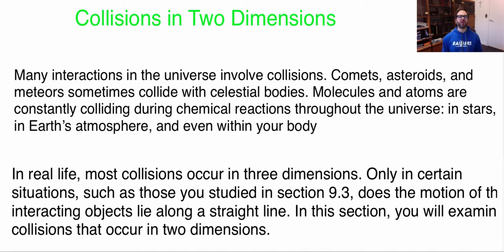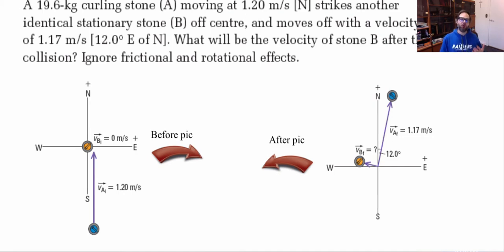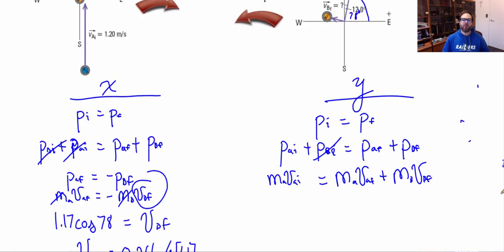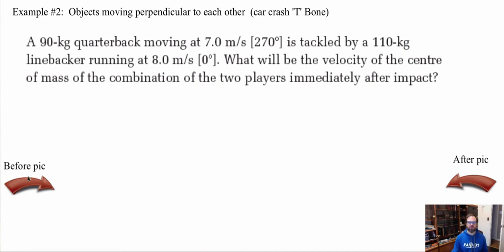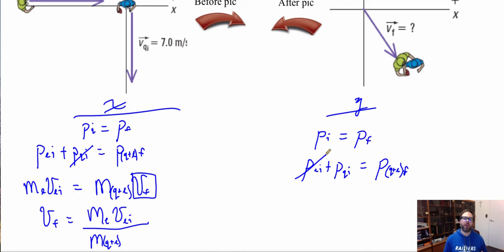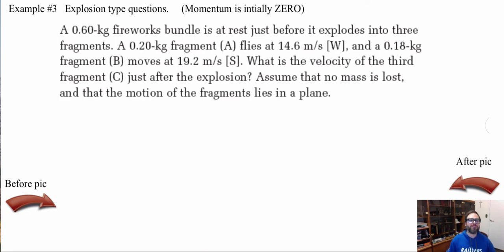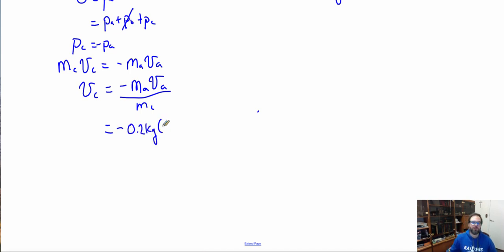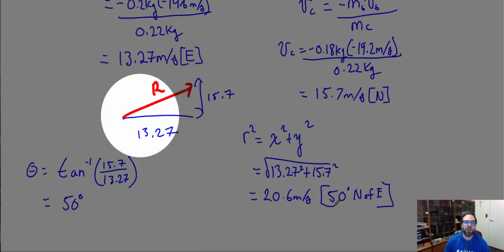Physics 30 - Momentum in 2-D Collisions and Explosions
0:00 What is momentum in 2 Dimensions
1:50 Rebounding collisions in 2-D
8:51 Coupling collisions in 2-D
15:08 Exploding collisions in 2-D